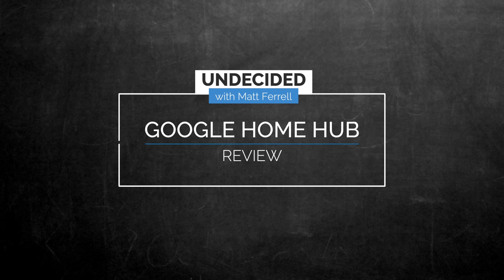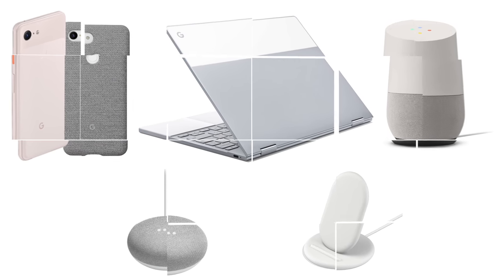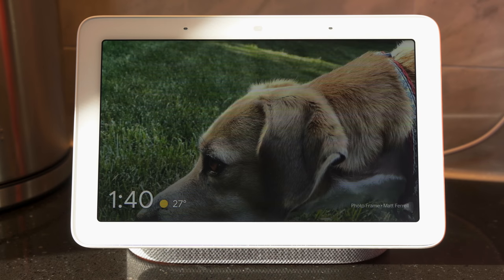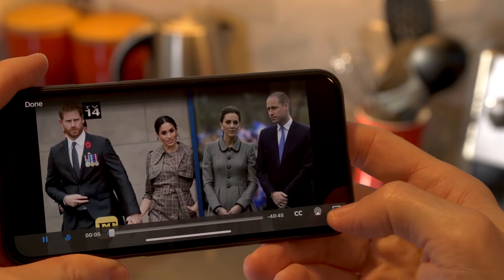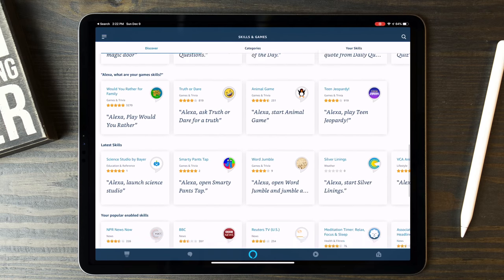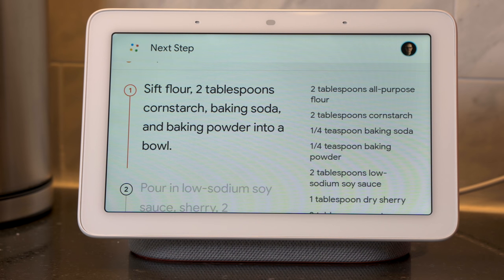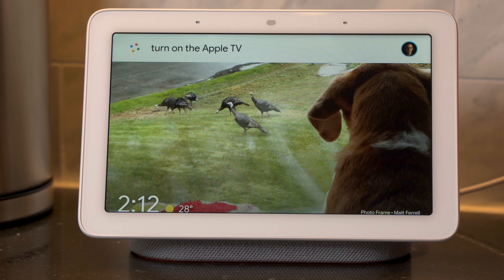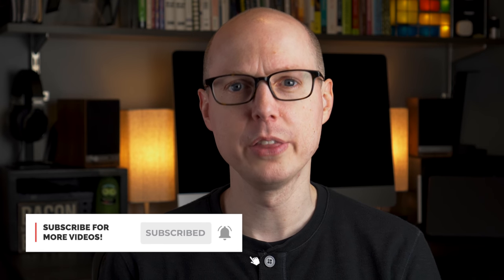Google Home Hub Smart Screen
The Google Home Hub smart screen is Google's take on the Amazon Echo Show.  It gives you all the same voice controls as the Google Home Mini, but the display solves many of the problems smart speakers can't seem to overcome.  But how well does it work and fit into your home?

Amazon Echo Show:

Amazon Echo Spot:

Logitech Harmony Elite:

August Smart Lock:

Ring Doorbell:

Netgear Arlo:

If you'd like to ADDITIONAL INFO, there are several ways to do so.

Gear I use:
Sony A6500

YONGNUO YN600 Air LED Camera Video Light

 ESDDI LED Video Light